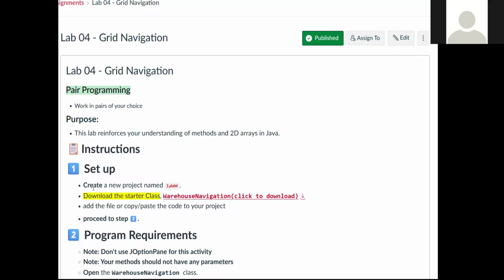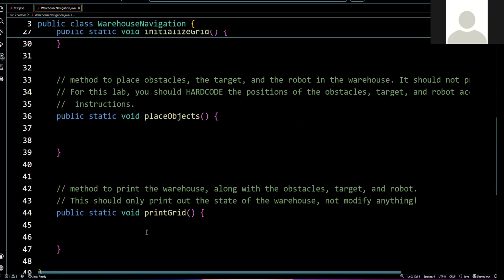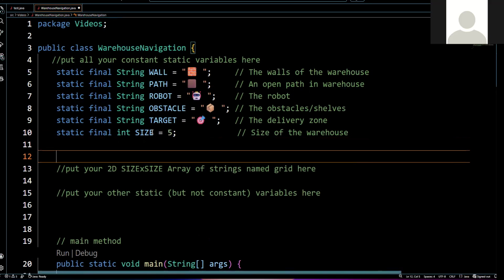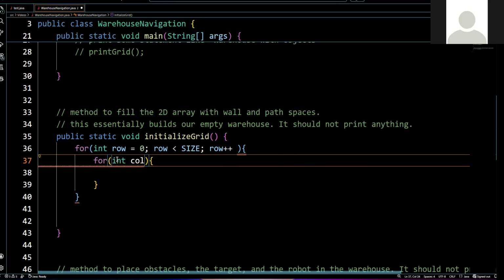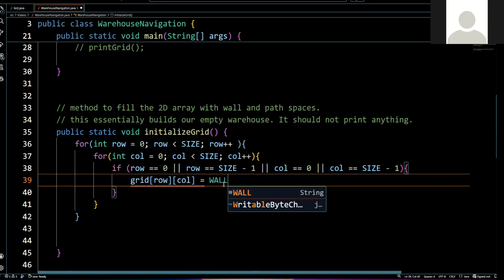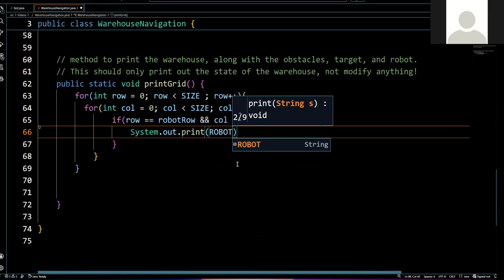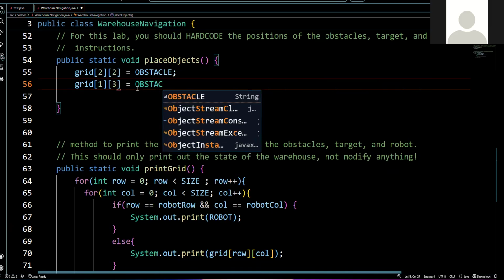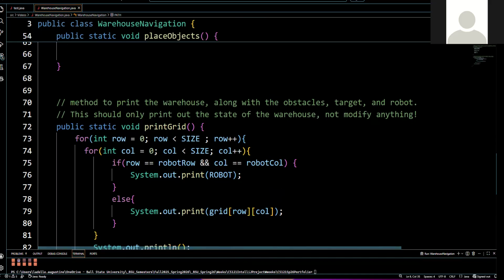[JAVA]: Lab 04 - Robot Grid Navigation Walk- through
0:00 Overview
3:46 Variables/2D Array (static/constant/non-constant)
11:07 intializeGrid() method
17:57 placeObject() method
23:53 printGrid() method